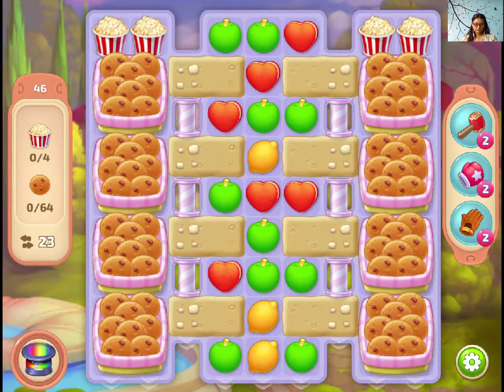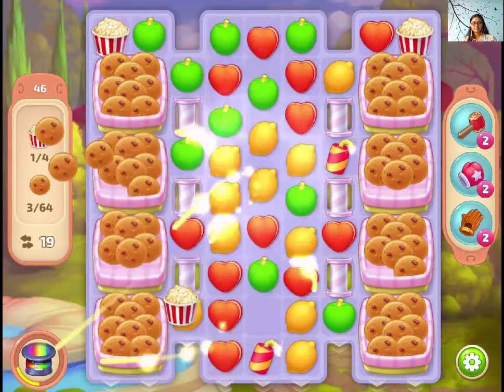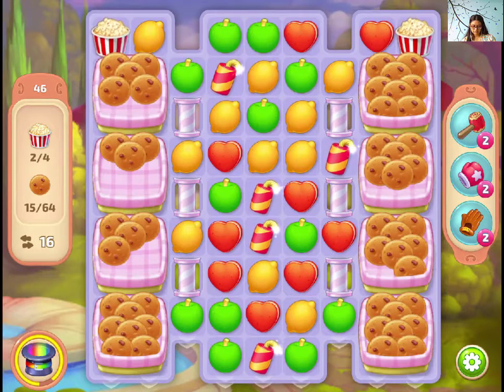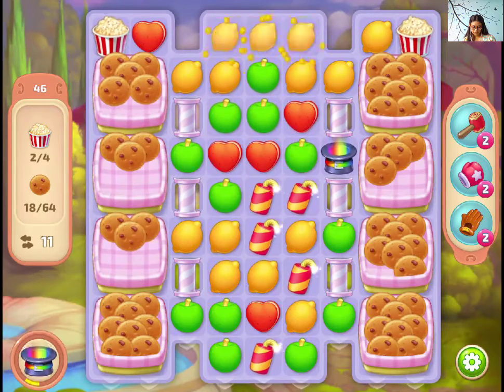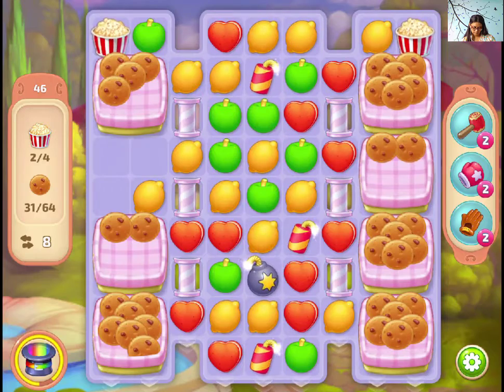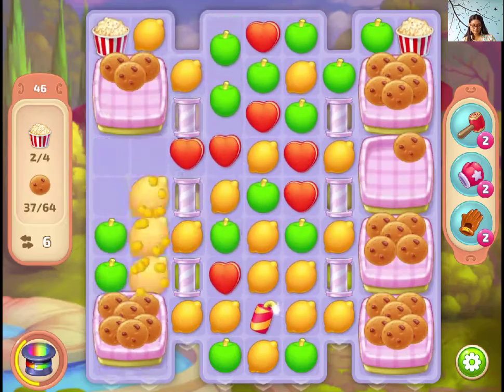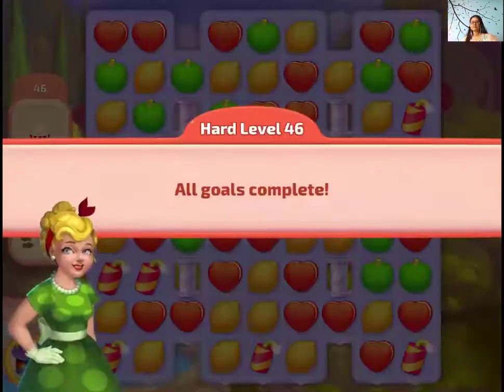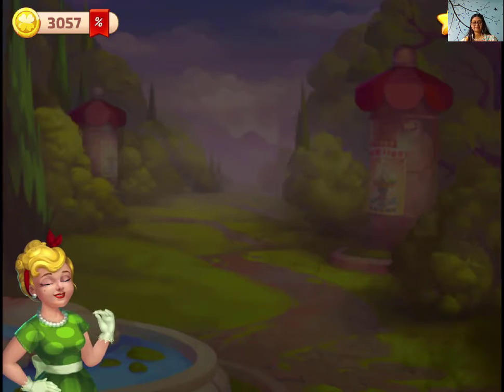Matchland Level 46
You need 2 types of items in this level. You get minimum moves to complete this level. Watch the video to get my tips.